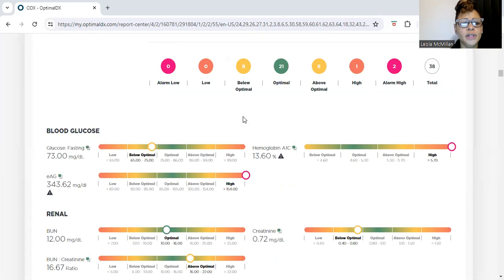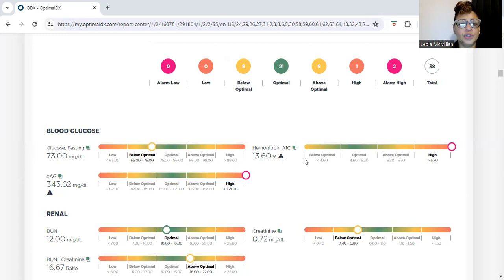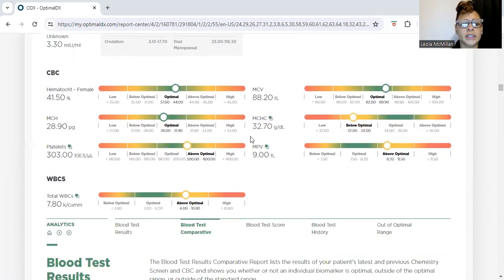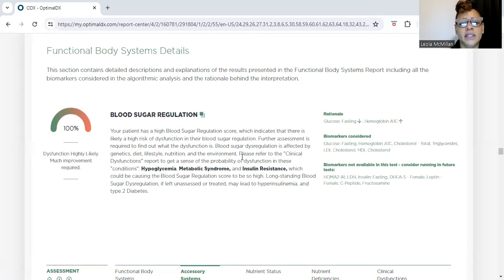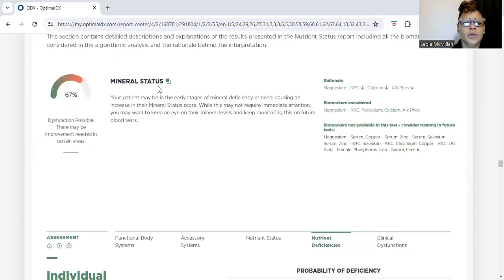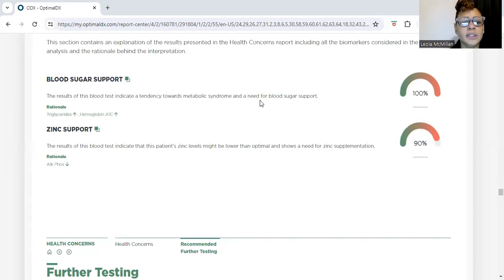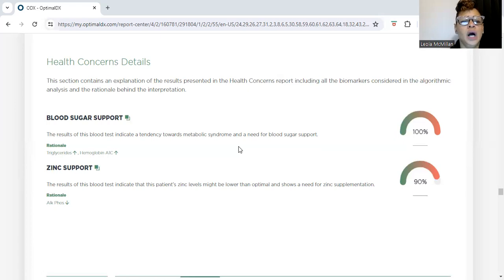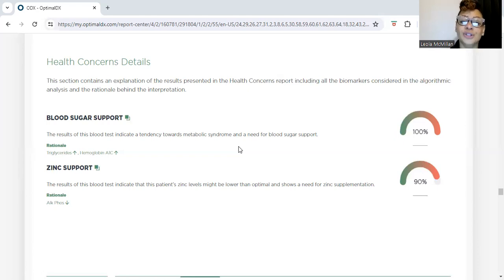Full Blood Chemical Analysis!!!!!!. Breaking down the numbers in your blood work from your physical.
FBCA will show you how the numbers from your blood work play a huge part of why your hair is coming out. Watch
Also sold on Amazon
Amazon.com/gp/product/B09BP2J2WB
Amazon.com/dp/B09C7MV8FJ
D.R. Leola Day Trichology Practitioner